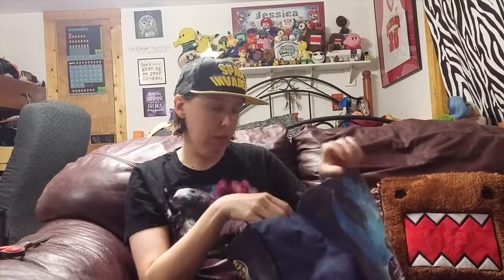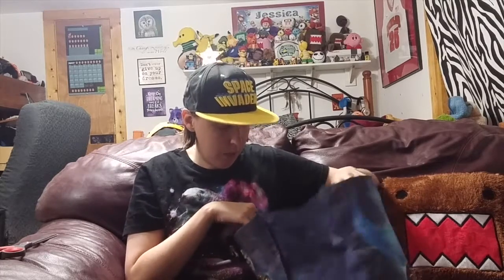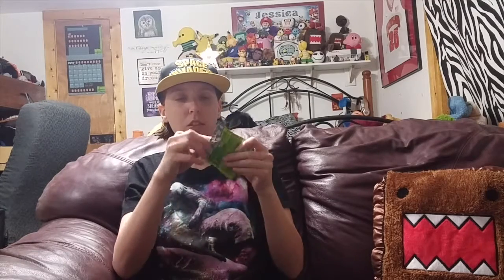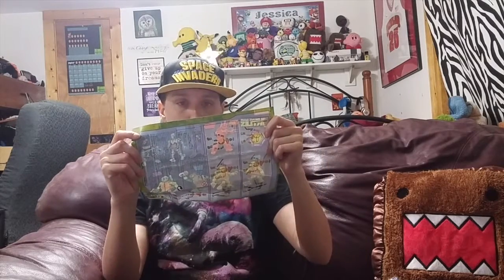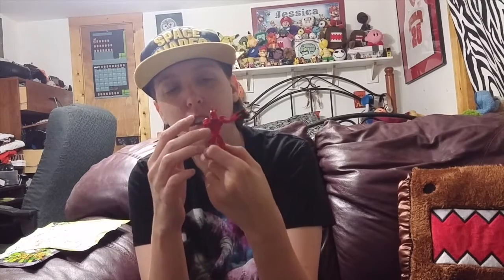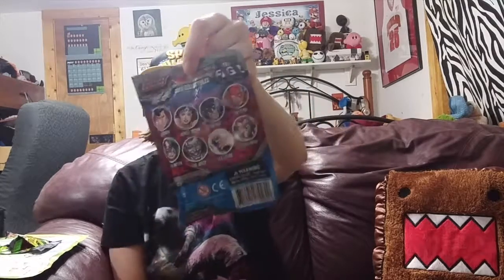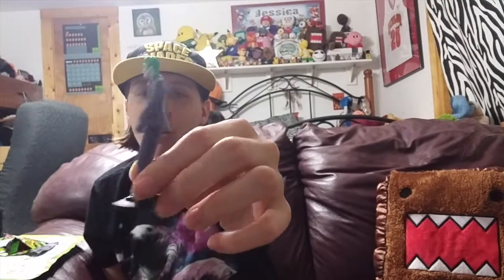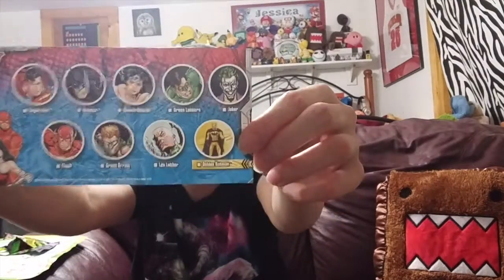Blind Bag Time - TMNT, Batman vs Superman, Tsum Tsum Mystery Stack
I am a collector of blind bags. I enjoy the surprise you get every time you open one. What will I receive in this blind bag video? Which one was your favorite?

"Haters gonna hate and karma's going to wait!"